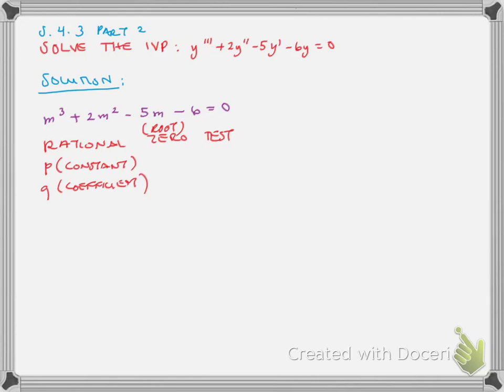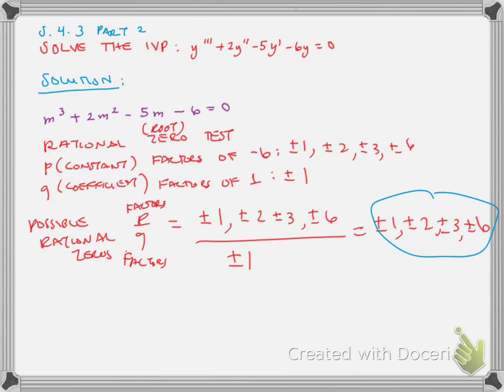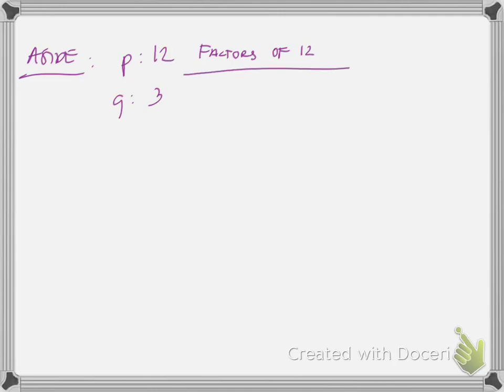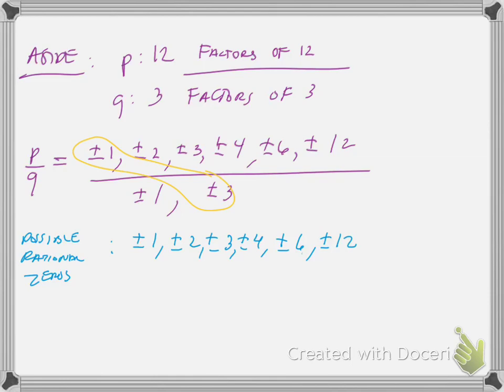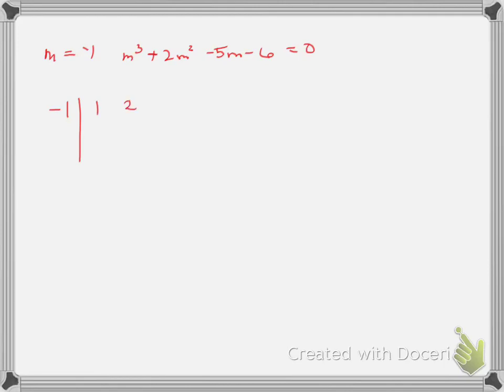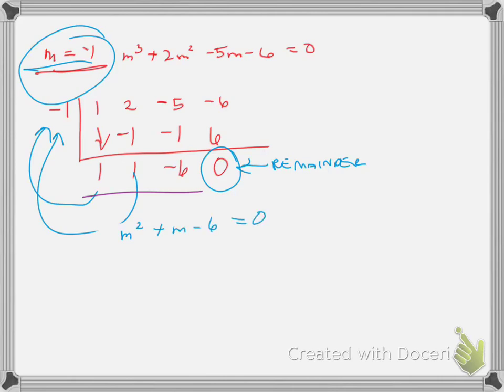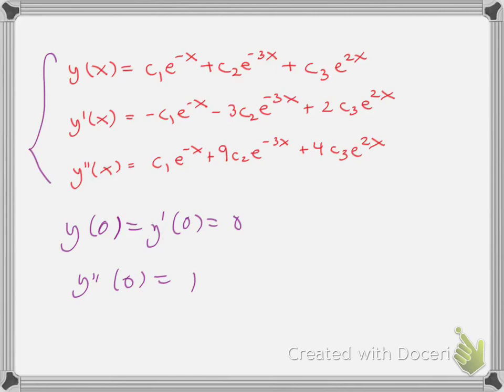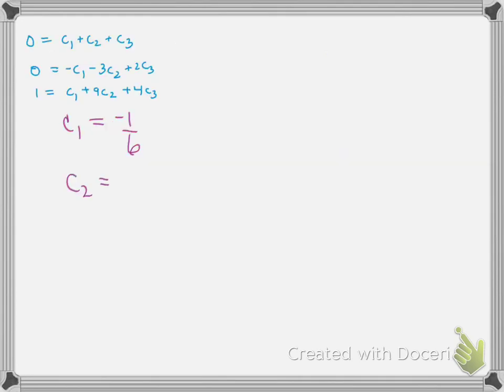DE_Section 4.3Part2